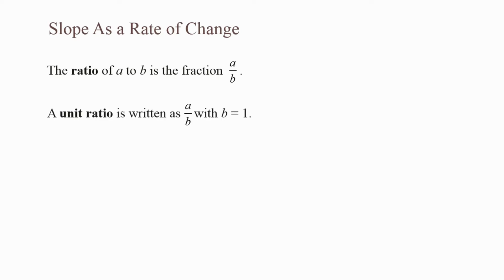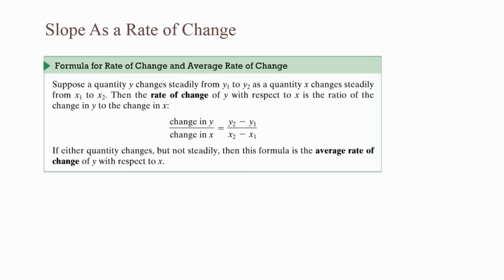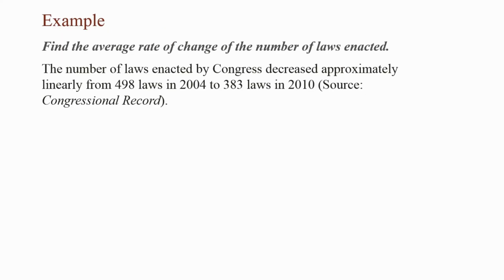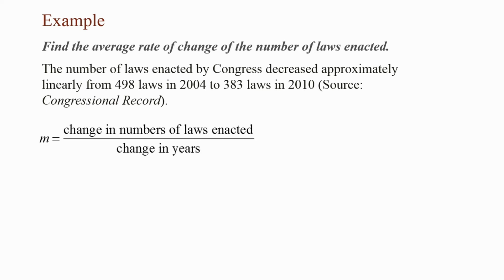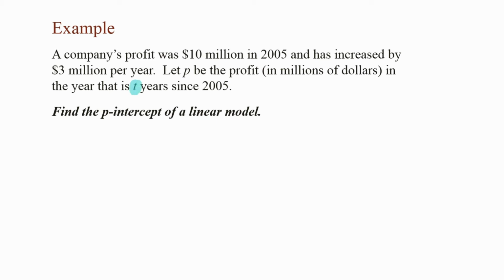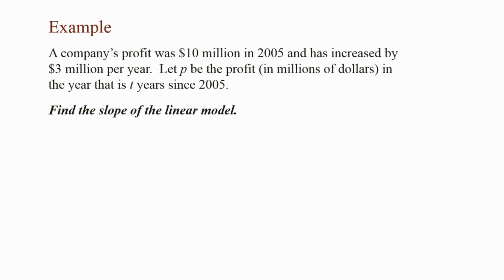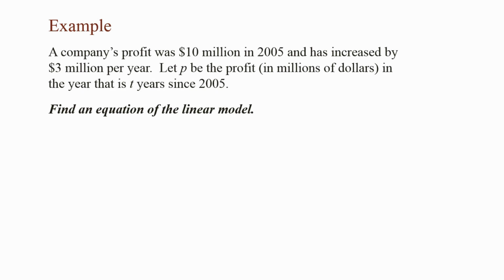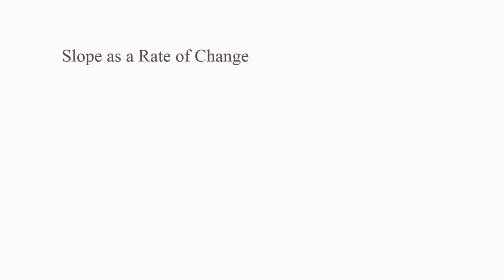Slope As a Rate of Change Chapter 2 Section 4